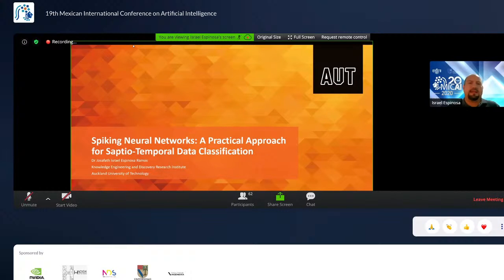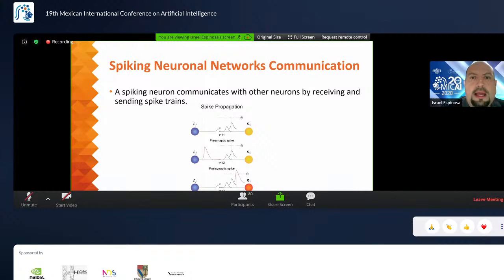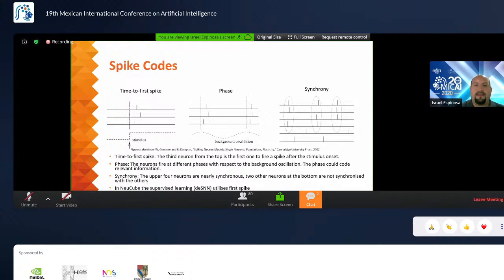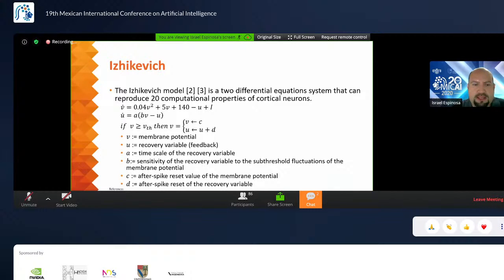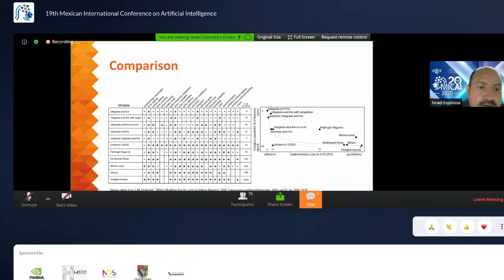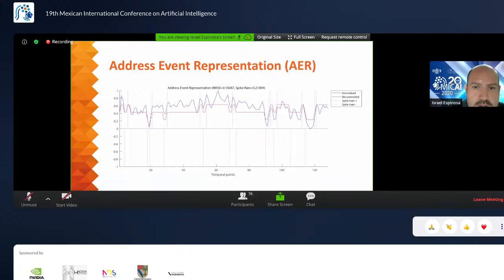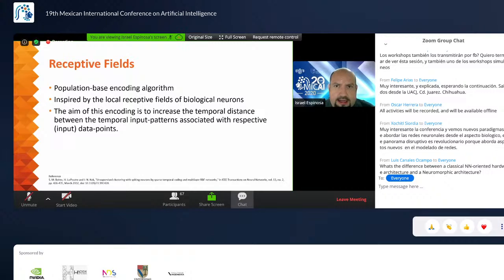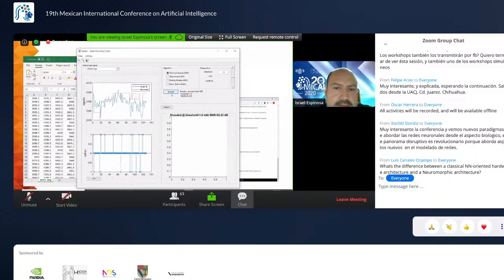Tutorial: Spiking Neural Networks: A Practical Approach for Spatio-temporal Data Classification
Tutorial speaker: Josafath Israel Espinosa Ramos, Auckland University of Technology, New Zealand